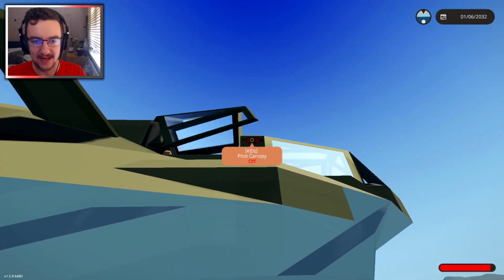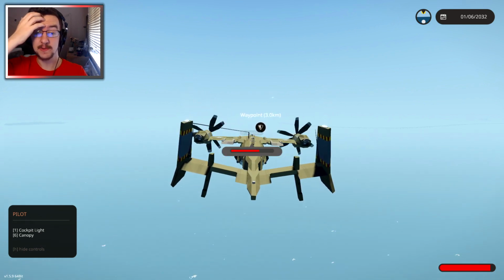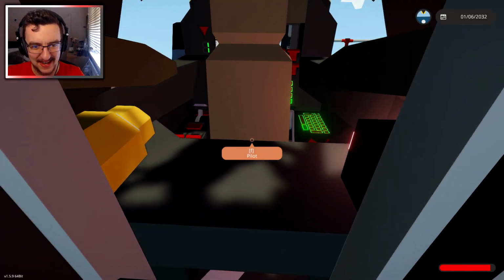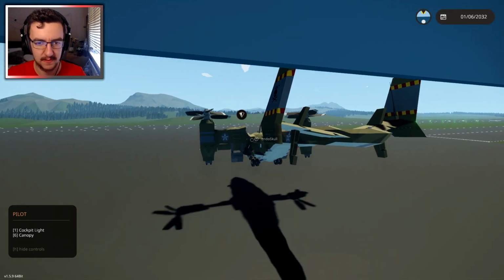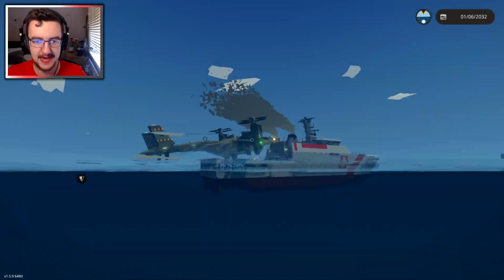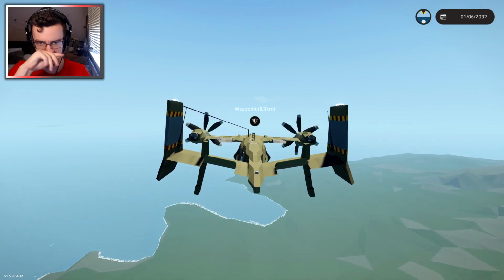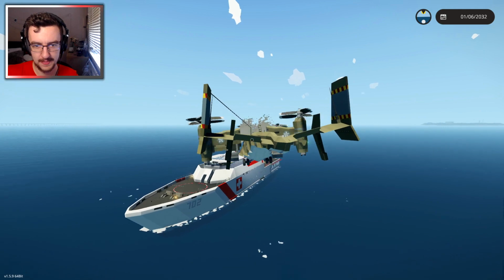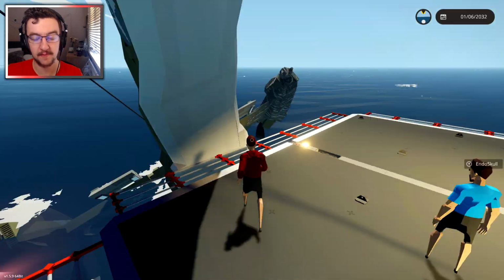STRESS TESTING A HEAVY LIFT VTOL! Multiplayer Stormworks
Join @FranticMatty and @EndoSkull as we test out the capabilities of this heavy lift VTOL in Stormworks!
Today we're going to be flying out to the hospital ship in order to test out the lifting capabilities of this VTOL, we're going to be trying to lift it out of the water! We may need some more power though...